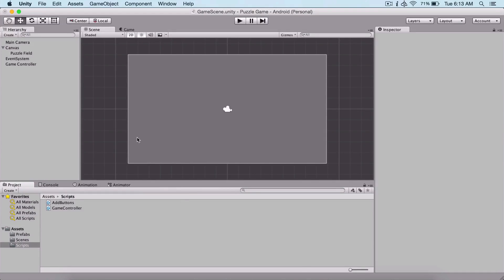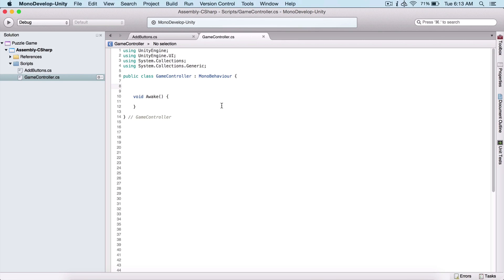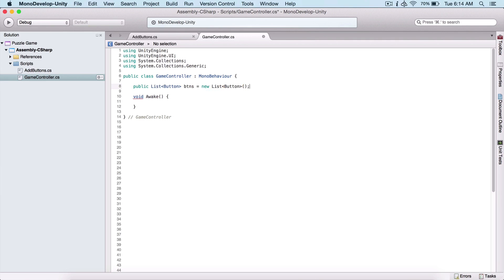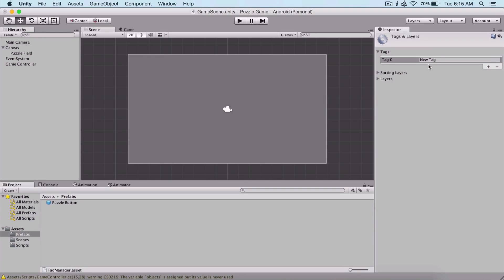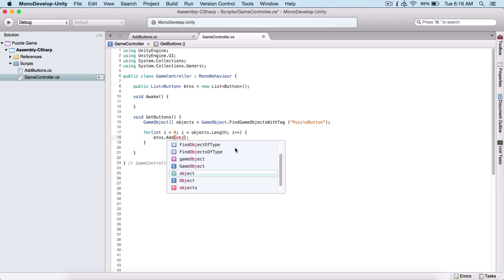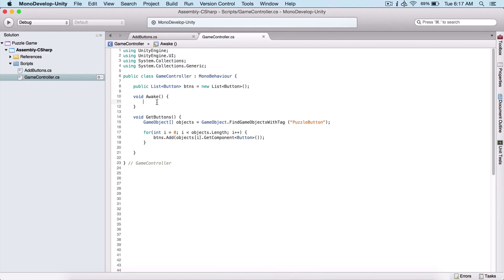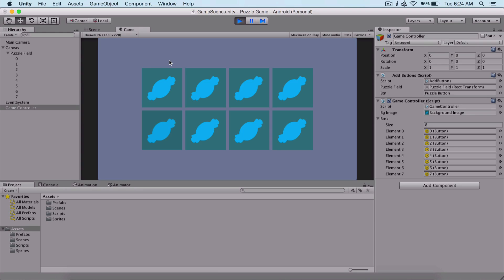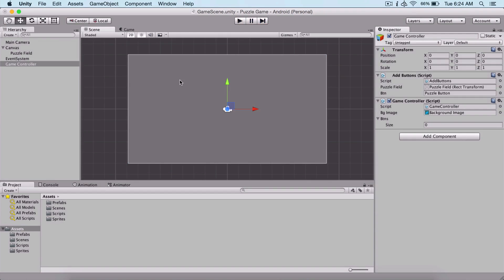Unity Memory Game Tutorial - 3 - Getting The Buttons - Memory Game In Unity